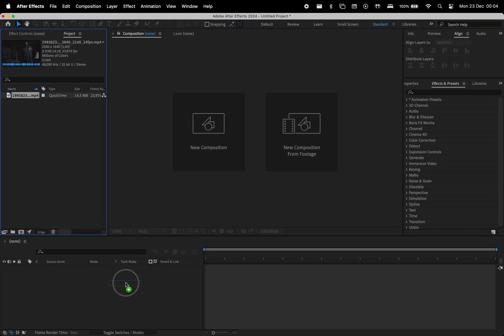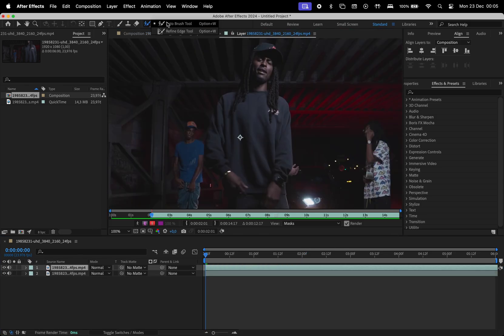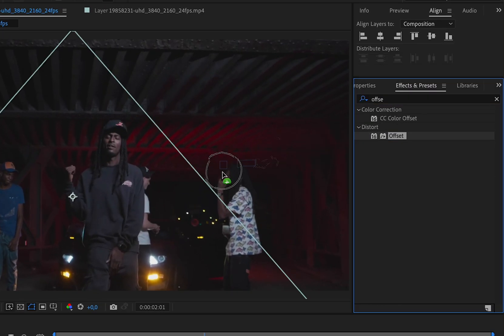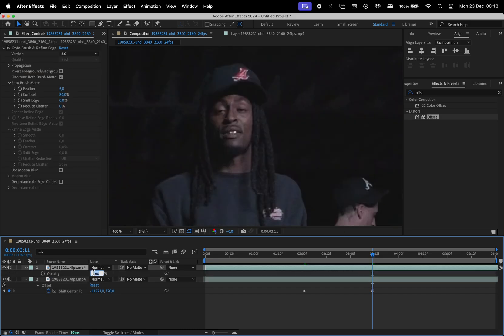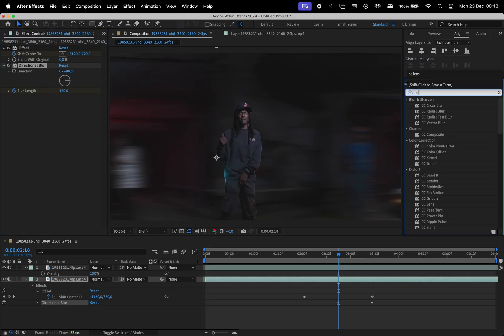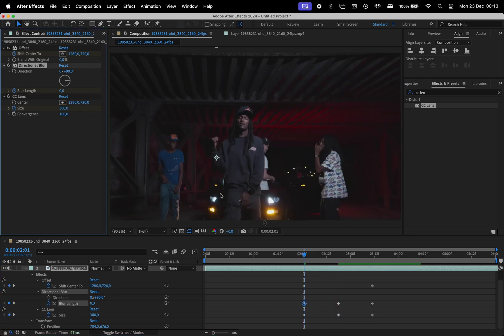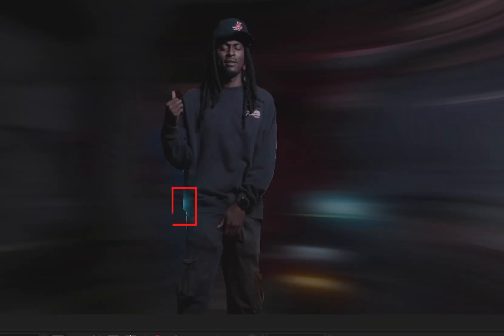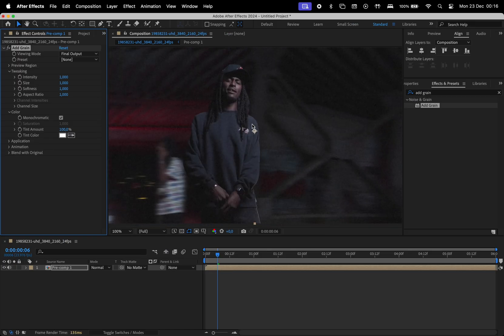How to Make Spinning Background Animation in After Effects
Hey everyone! We want to show you how to create the spinning background animation. This effect is pretty popular in music videos, and in this video, we'll explain it in After Effects.

What's in this video:
0:00 - Intro
0:04 - Preparing the Composition
0:20 - Rotobrush the Subject
0:36 - Add Effects to Background
1:48 - Extras
2:10 - Outro